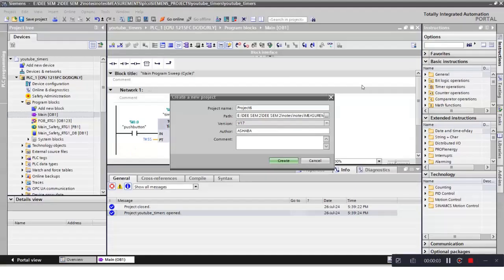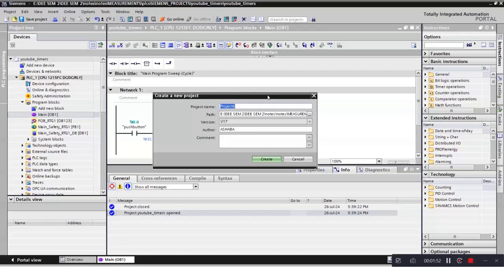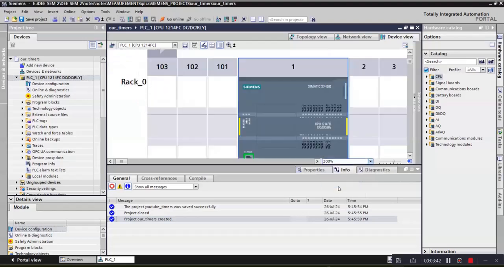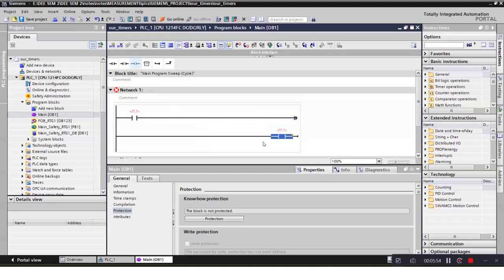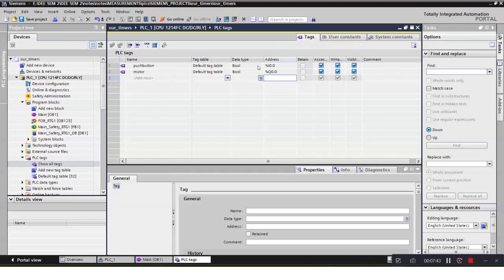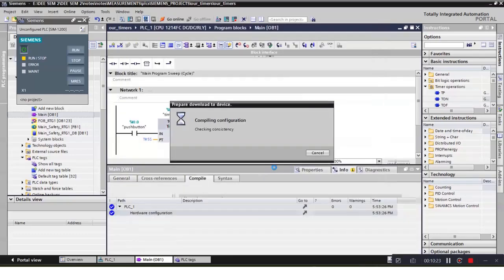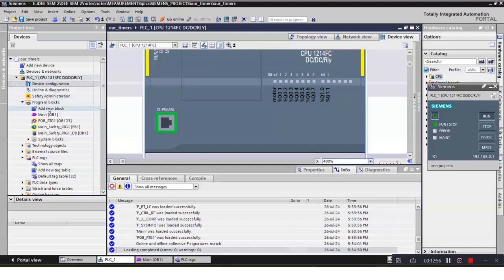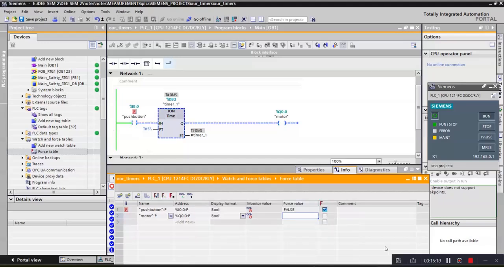On delay timers in PLCs || TIA PORTAL V17 SIEMENS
We demonstrate how to simulate on delay timers in PLCs using ladder logic in tia portal siemens v17. Configurations have also been done to see that the program runs as intended